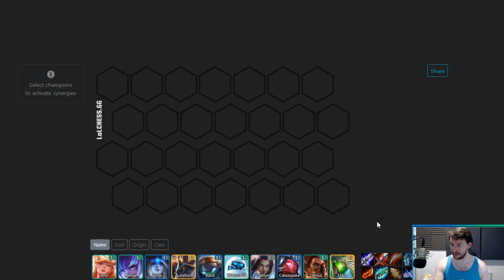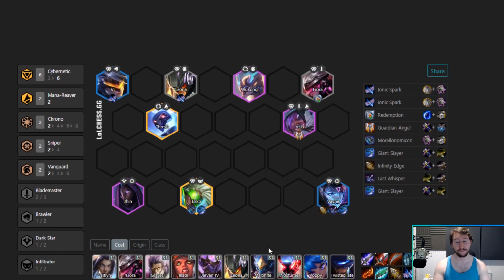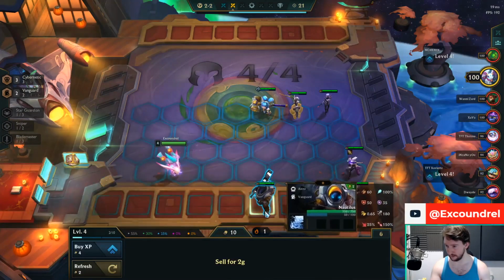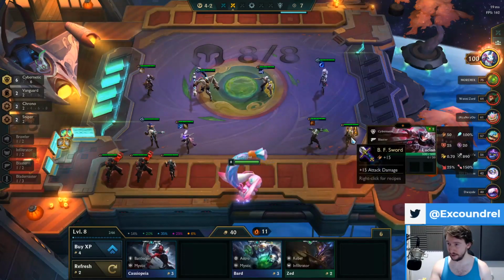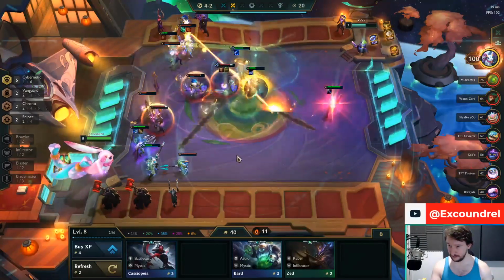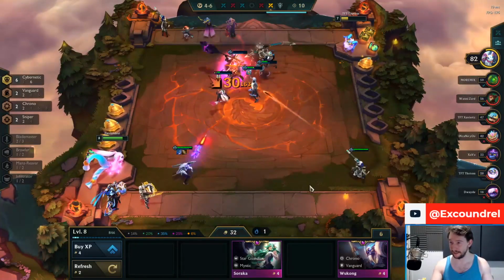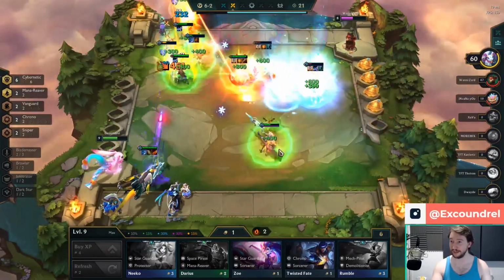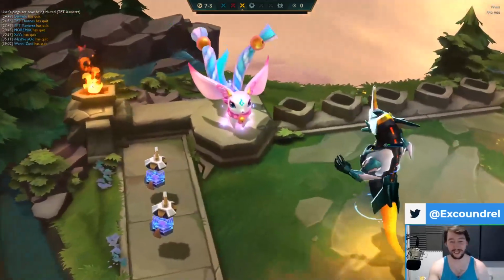Cybernetics are S - Tier on patch 10.16 - USE THIS BUILD TO CLIMB RANKS! | TFT Teamfight Tactics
Cybernetics with Vayne carry - definitely one of the best builds to climb ranks with on TFT patch 10.16. I have been struggling to find a build that works for me and Cybernetics are definitely in a good spot!

With cybers, the best start is usually 2 Vanguards + 3 Cybers + EITHER 2 Blasters or 2 Snipers (Lucian or Vayne). You can use these starts to snowball and get a strong mid game. Win conditions = perfect Vayne items + Ekko 2

TIMESTAMPS

[00:00] - Build Introduction
[06:40] - Stage 1
[09:10] - Stage 2
[14:50] - Stage 3
[19:25] - Stage 4
[24:00] - Stage 5
[28:35] - Stage 6
[32:30] - Stage 7